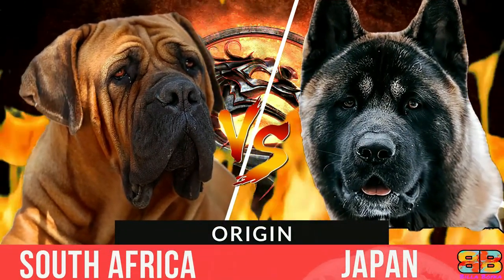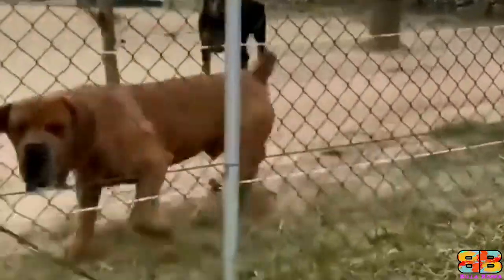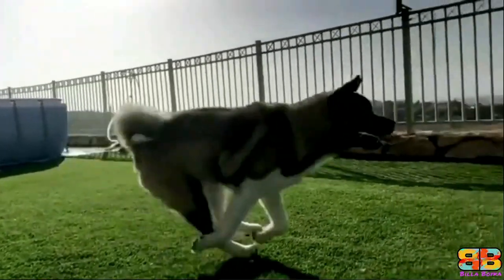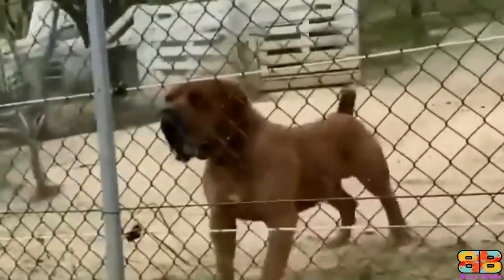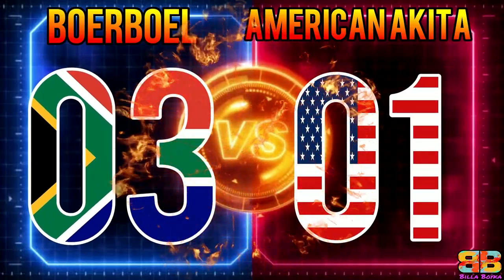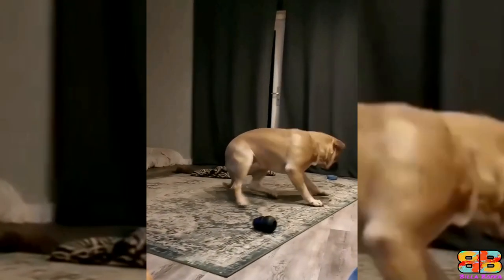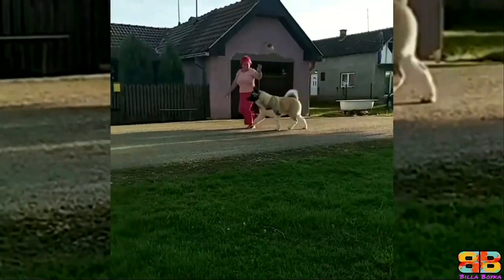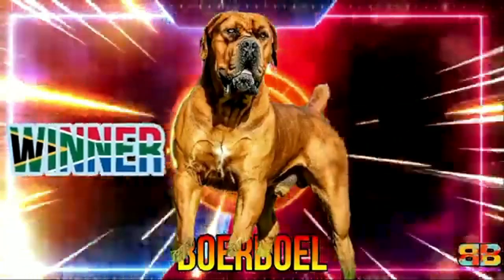Boerbeol vs American Akita | American Akita vs Boerboel | Powerful Guard Dog? | Billa Boyka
In the following video, if you are struggling to choose between a Boerboel, also known as the South African Mastiff, and an American Akita also known as Akita,  we have compiled all the detailed information you need to know to help you make the best choice.

FROM 0:00 – Intro
0:43 – Intimidation Factor
2:07 – Bite Force
2:21 – Powerful Guard Dog
3:22 - Temperament
4:09 – Life Span
4:18 - Exercise and Energy Levels
5:03 – Friendly with Kids & Other Pets

BITE FORCE:
With the facts we have, only 3 domestic dogs i.e a German Shepherd, American Pitbull Terrier - APBT and the Rottweilers bite strength were officially measured using a bite sleeve test, equipped with a specialized computer instrument by Dr. Brady Barr of National Geographic in his show Dangerous Encounters: Bite Force, dtd 8/18/2005. We couldn’t verify the bite strength of Boerboel and Akita from any official body.

For some videos we couldn’t verify the actual owner. We would request you to kindly DM or messages us for credits. We promise and guarantee to do the needful within 24 hrs of your request. Thanks for your consideration.